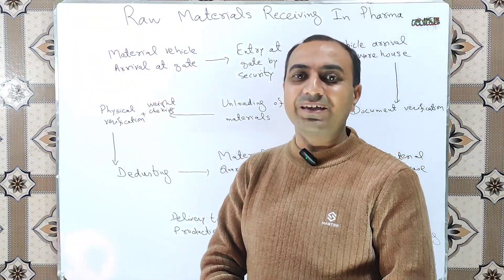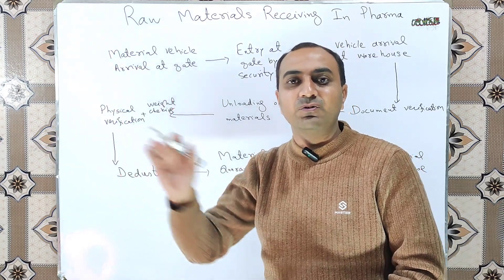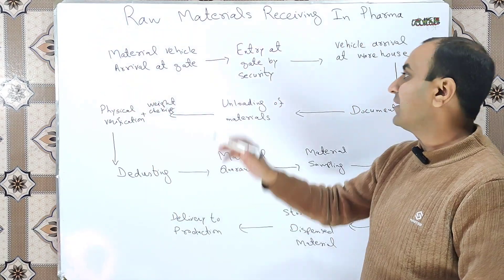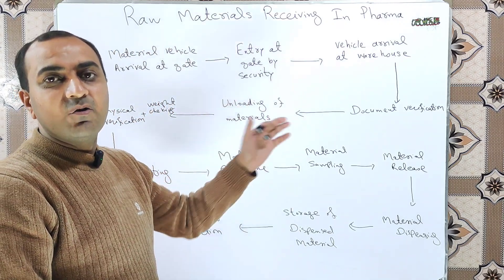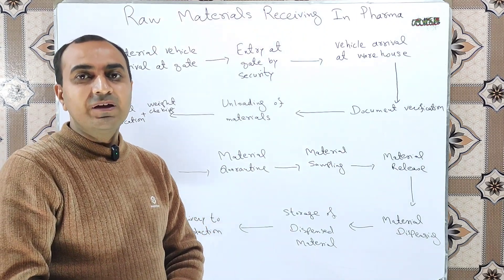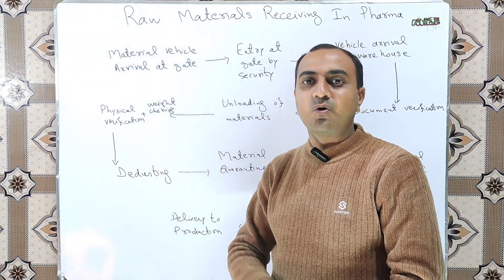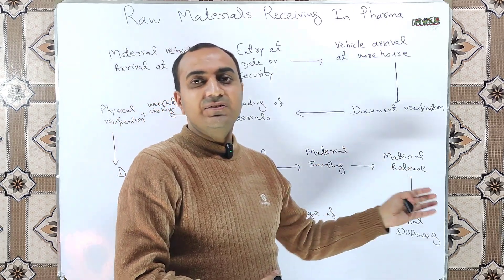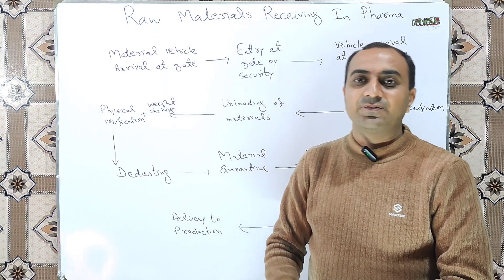Raw materials receiving and handling in pharma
Raw materials delivery from vendors to pharma is one of the most important steps and handling of raw materials after receiving is also a critical process.When the vehicle from vendors arrives at pharma the required checks are performed at the gate by the security department and after clearance it is allowed to move towards the warehouse.The warehouse officials perform physical inspection and weight checking after unloading.
The flow of materials from unloading till delivery to production area is unidirectional and there is no zig zag flow of materials.Uni directional flow prevent the chances of materials mix up.
Watch the complete video to understand the flow of materials from vehicle arrival at the gate till delivery to the production department.